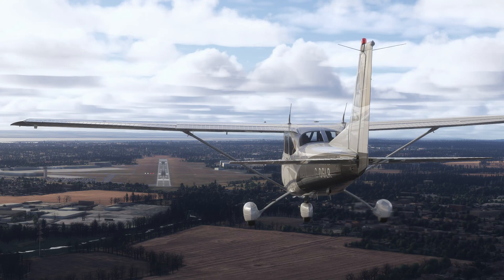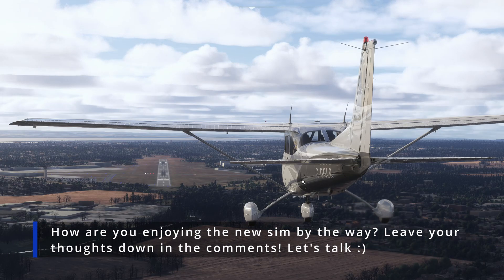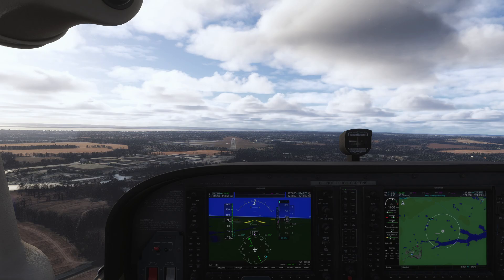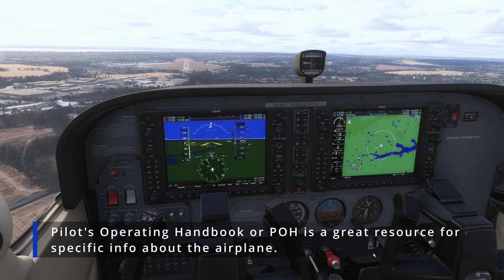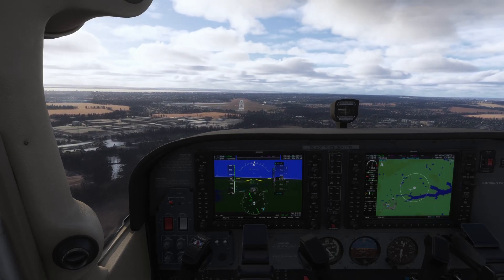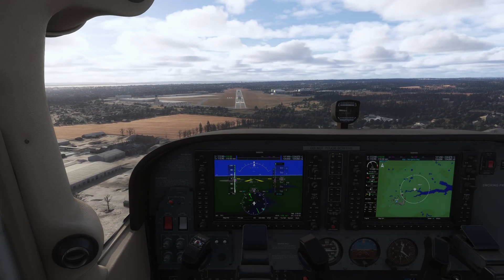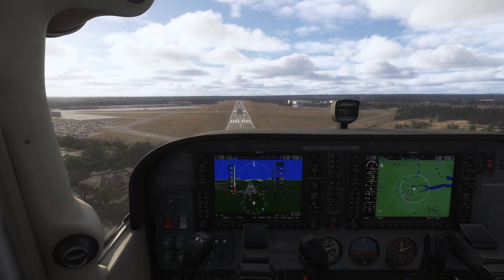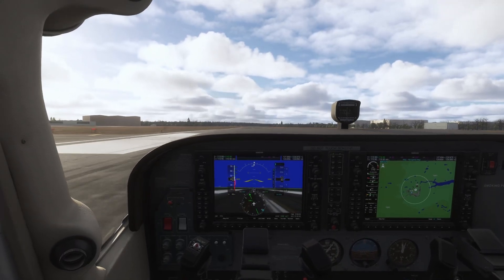MSFS 2024 - HOW TO LAND AN AIRPLANE - REAL WORLD PILOT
In this video, I am going to go over how to perform a normal landing in MSFS 2024 on a cessna 172. The speeds I am talking about here varies with each variant so make sure you check the POH of any aircraft you fly in the sim for the most immersion.

*PC Specifications:*
7900X3D @ 5.2 ghz
RTX 4080 16GB VRAM
32GB 4800 MHz RAM